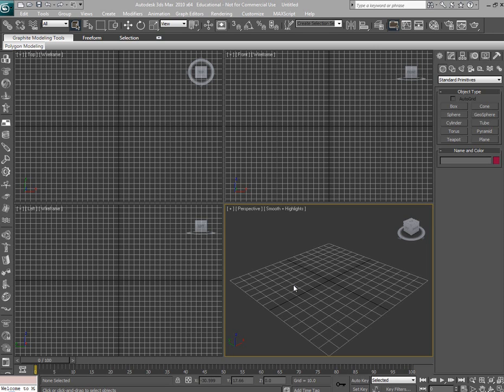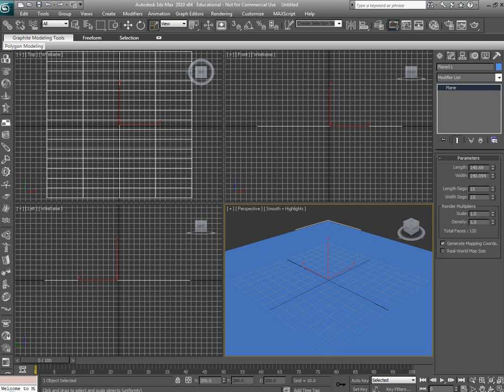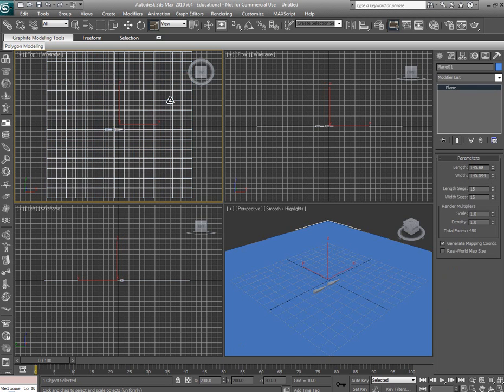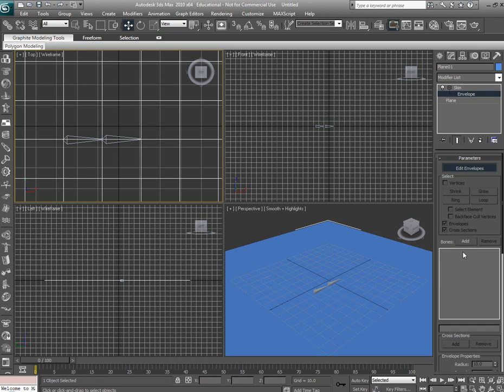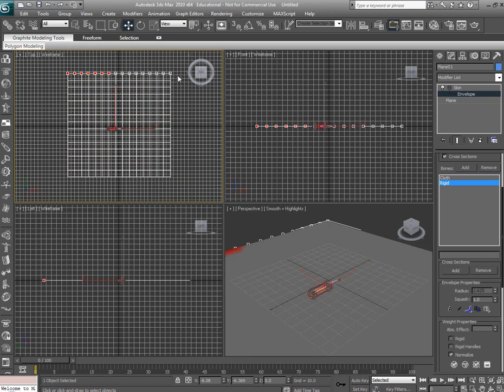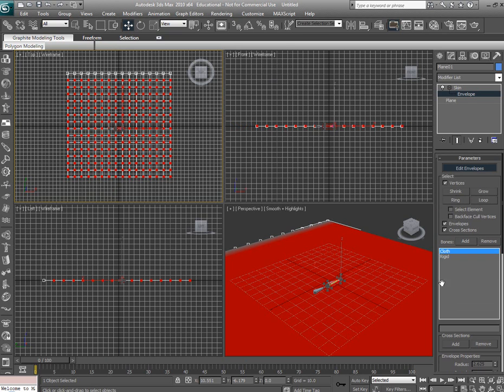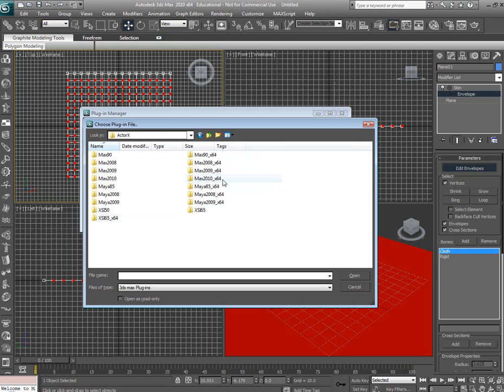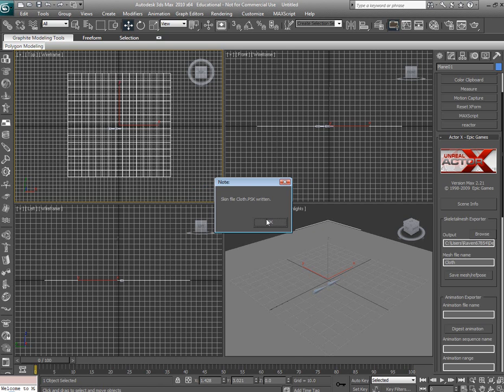Unreal Development Kit Cloth Basics Tutorial Series Part 1 - UDK Tutorial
Part 1 of a 2 part series on using cloth physics in the unreal development kit. For those of you that do not have 3ds max. In the next part of the series I will provide the PSK file. So you guys that don't have it can go on ahead and skip this tutorial.

Prerequisites:
None

Documentation:
None